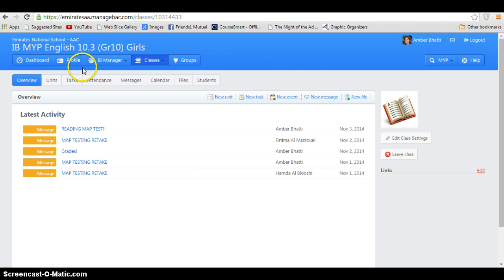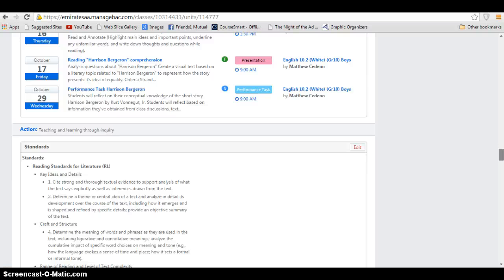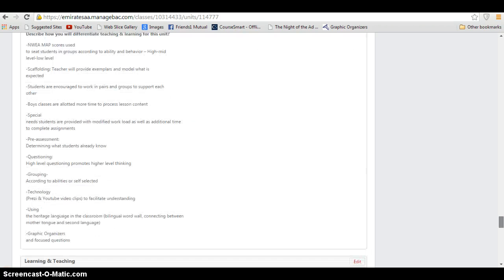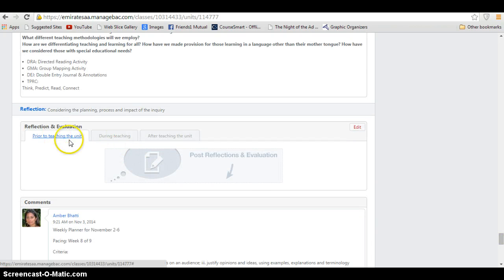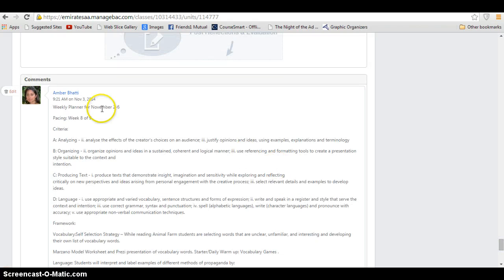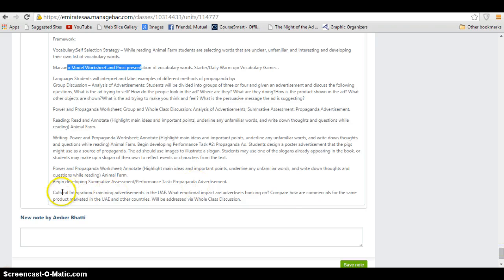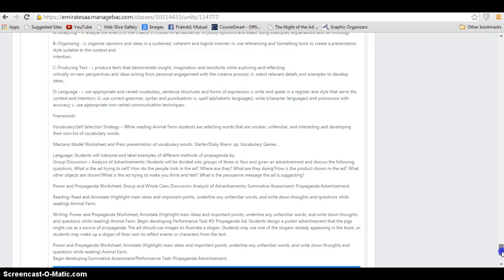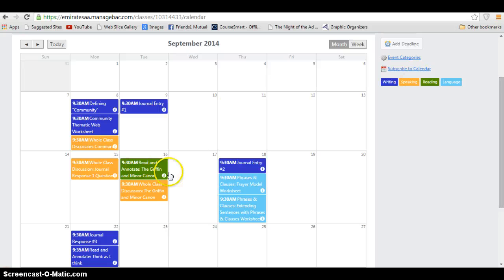Screencast: Weekly Planner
Entering Weekly plans into ManageBac